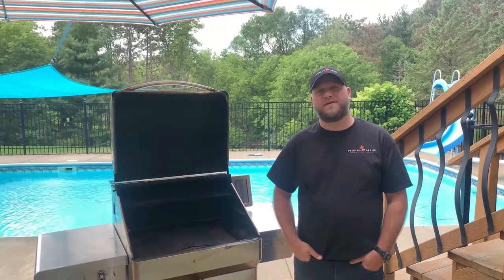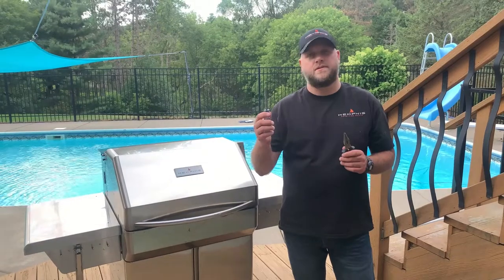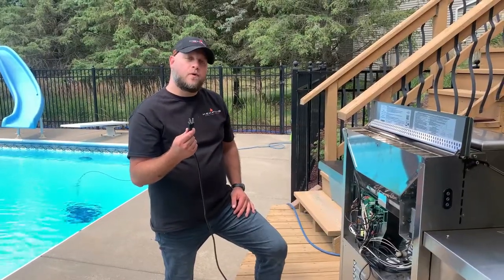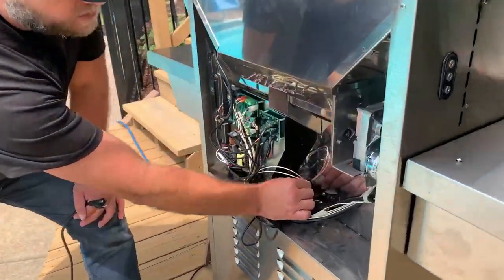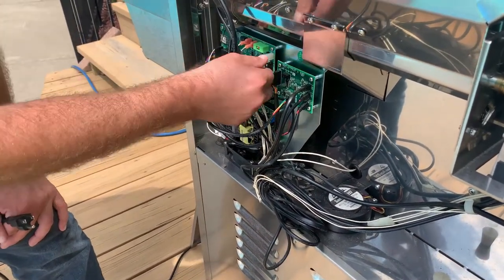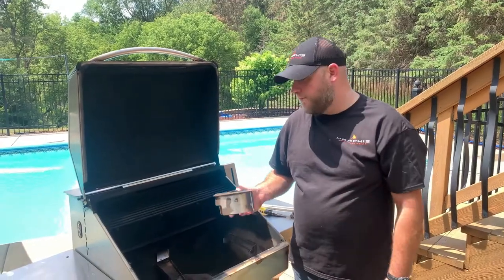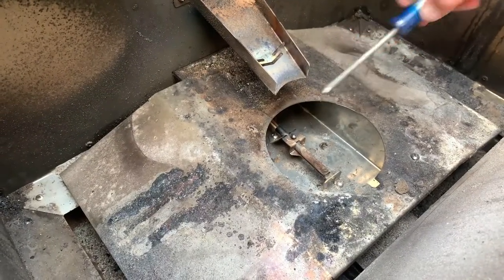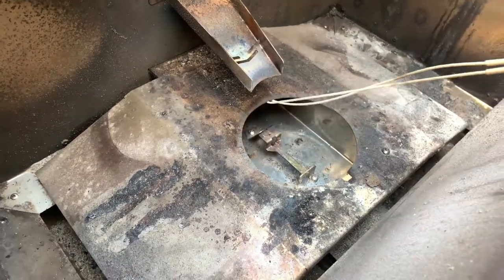Igniter Replacement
Get inspired and light a fire with mouthwatering pellet grill recipes on our

ABOUT OUR PELLET GRILLS
Memphis Wood Fire Grills are the most versatile grill on the market. Whether you're a beginner griller or a seasoned pro, this is the best pellet grill to take your grilling to the next level.